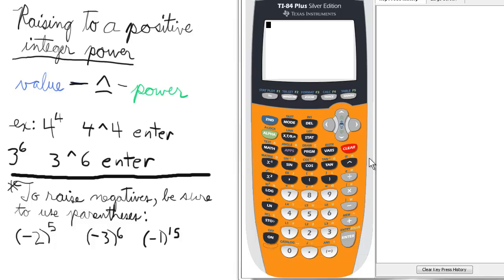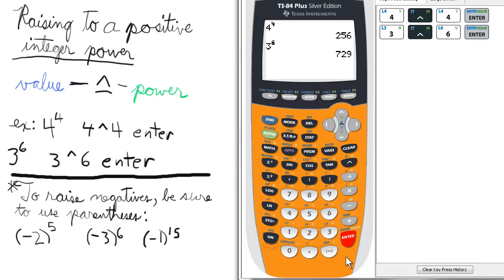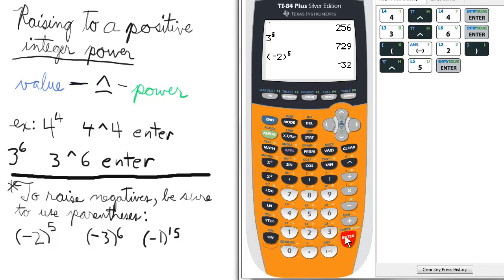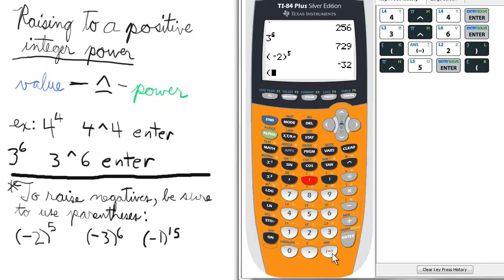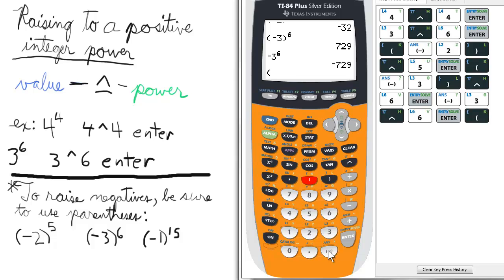Positive Integer Exponents TI 84 Calculator Exponent Series